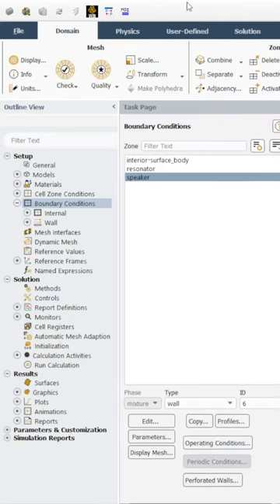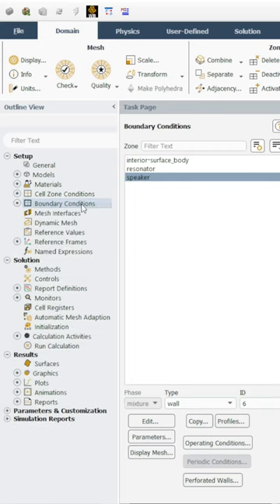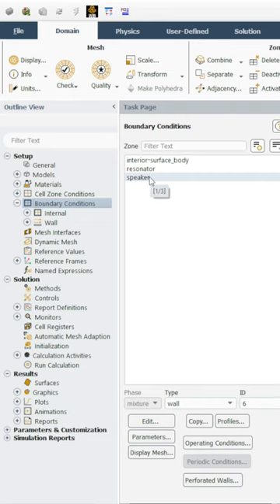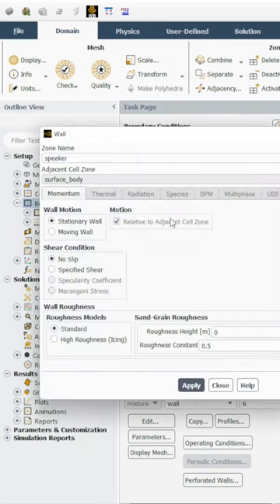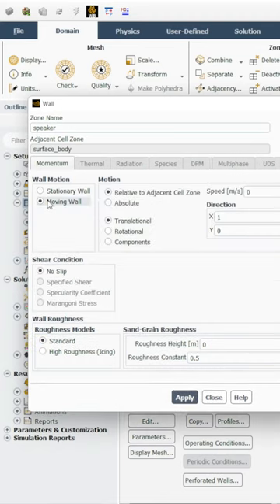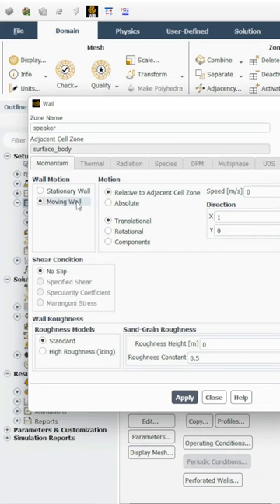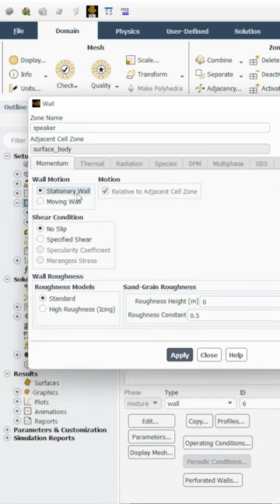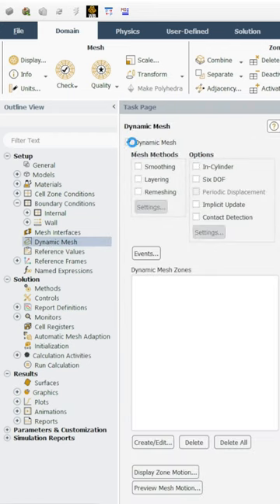This isn't an animation feature in Fluent!